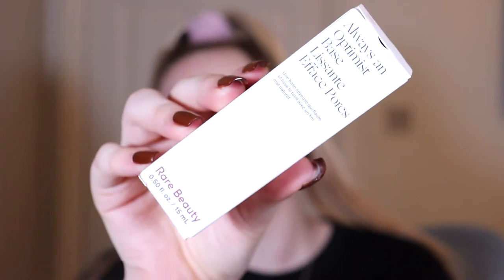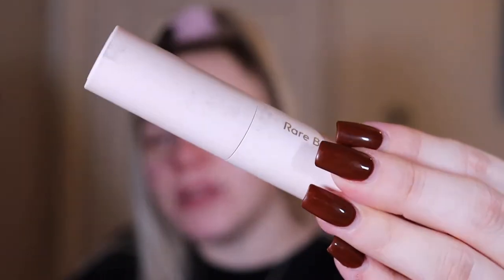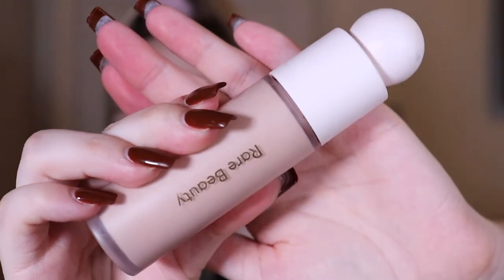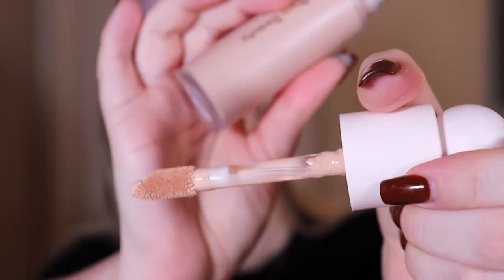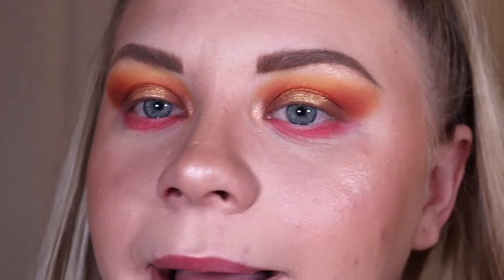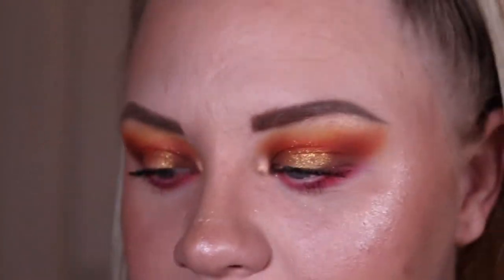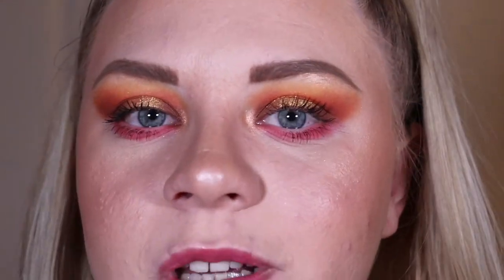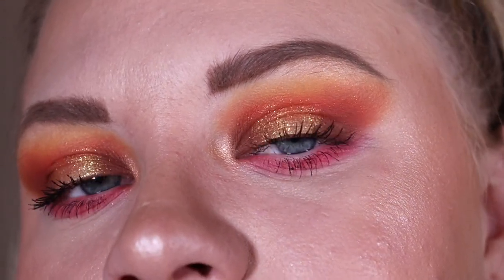TESTING MORE RARE BEAUTY | BRONZER STICK, SOFT RADIANT POWDER, MELTING BLUSH | makeupwithalixkate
Welcome to todays video where I am finally testing out more products by Rare Beauty! I hope you enjoy xo

Morphe - GLAMFAM2075
W7 - ALIXKATE10